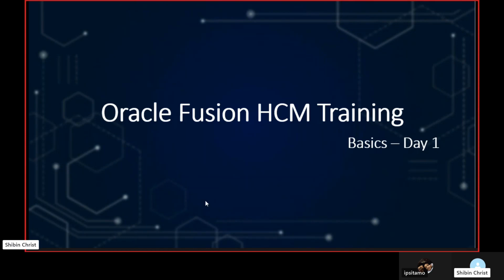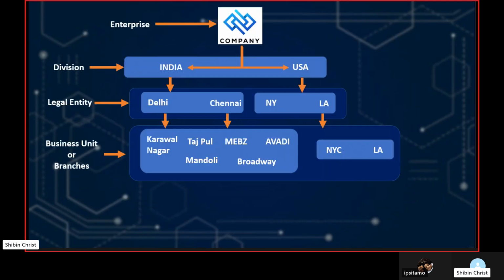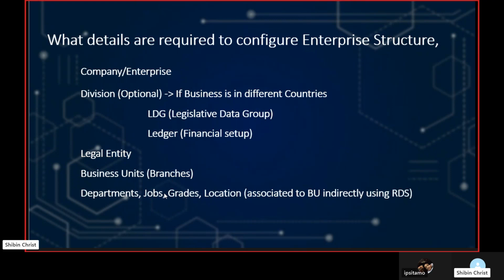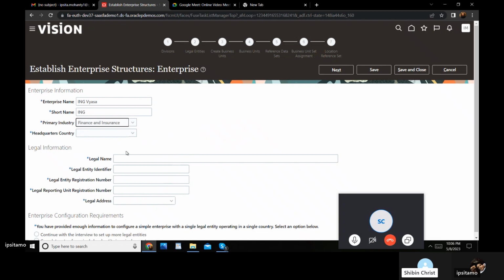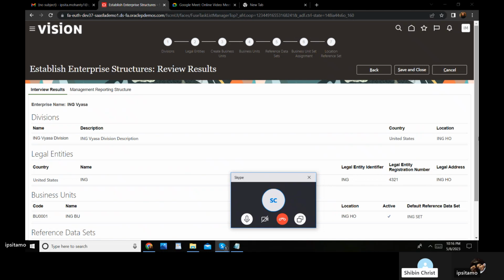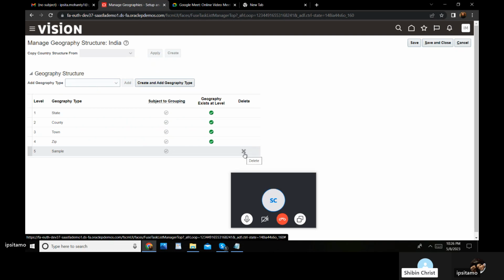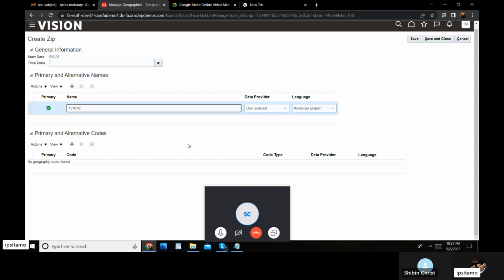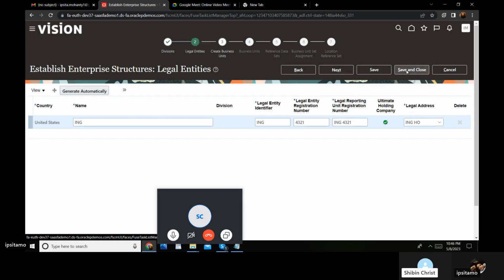Oracle HCM Create Implementation project ( Human Capital Management ) - Fusion Part 1